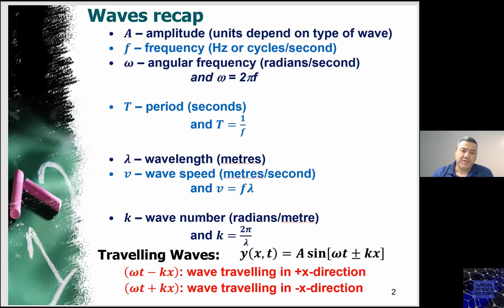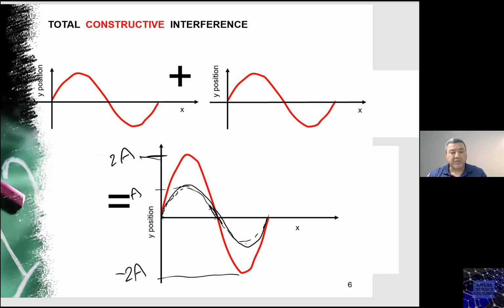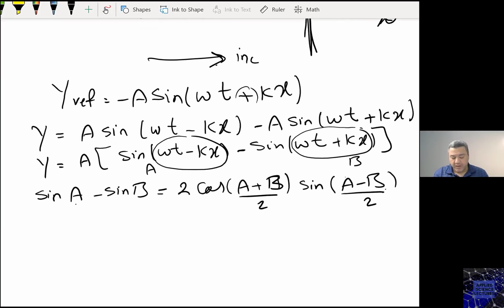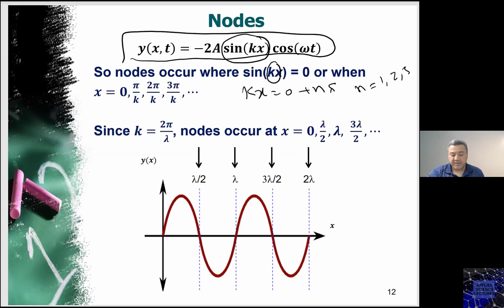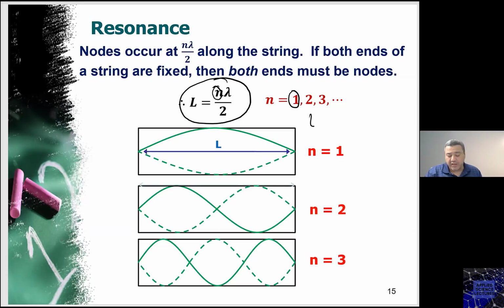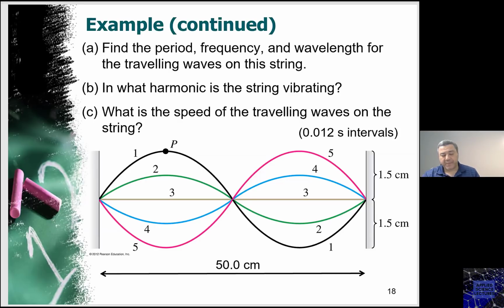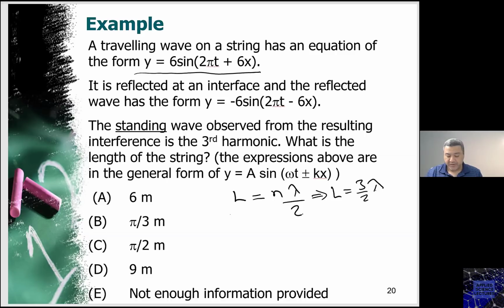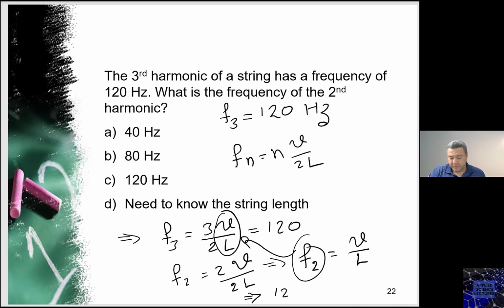Standing Waves and Resonance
Standing Waves, Fundamental Resonance, Harmonics